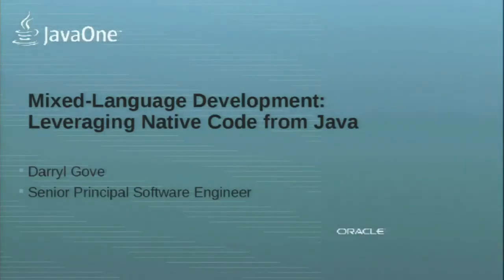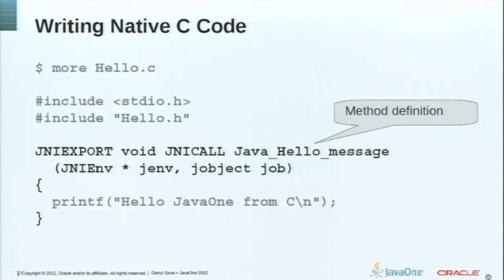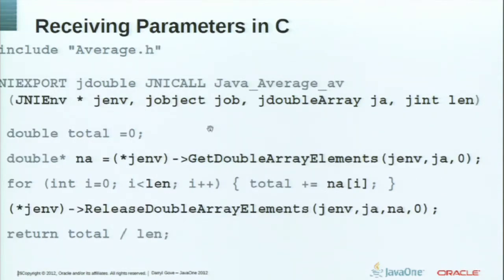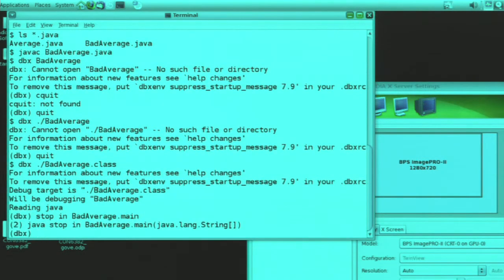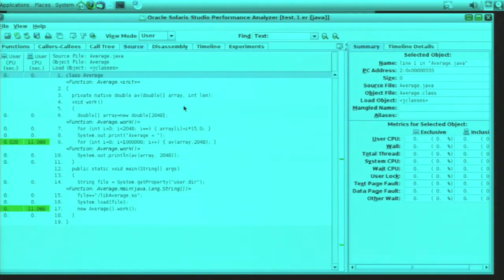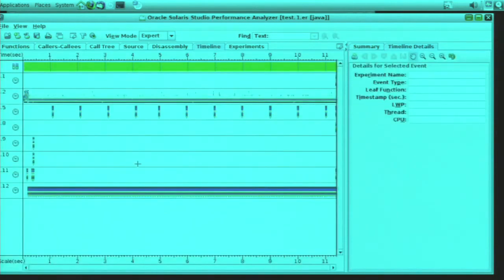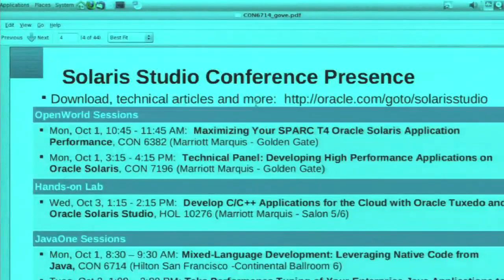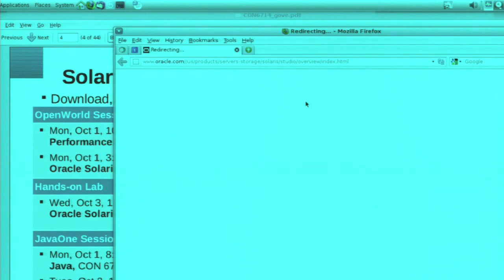Mixed-Language Development: Leveraging Native Code from Java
There are some situations in which it is necessary to call native code (C/C++ compiled code) from Java applications. This session describes how to do this efficiently and how to performance-tune the resulting applications.